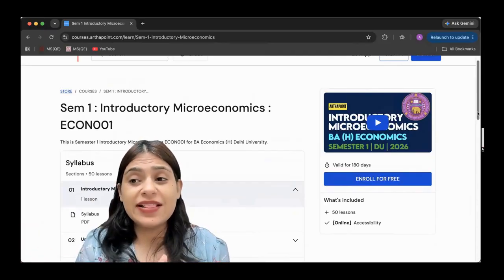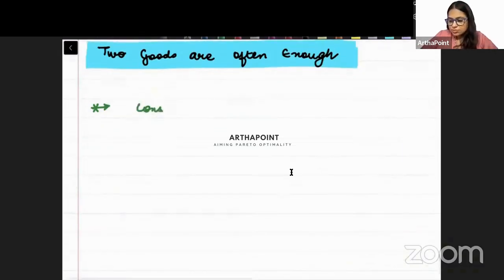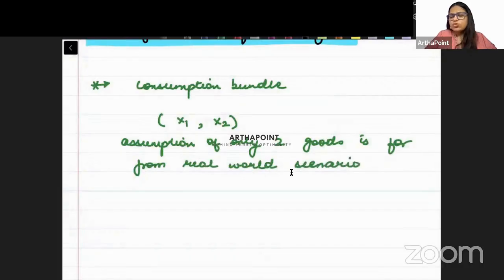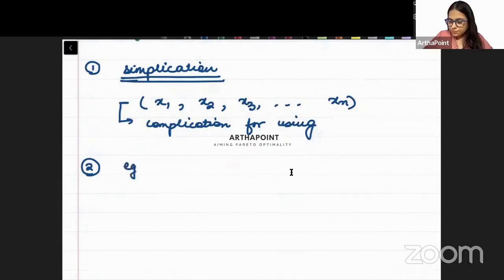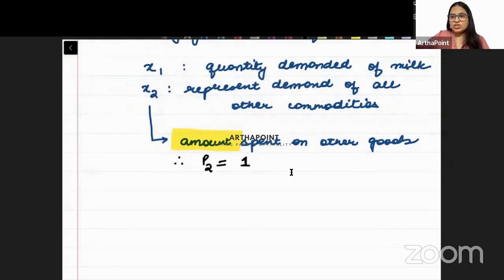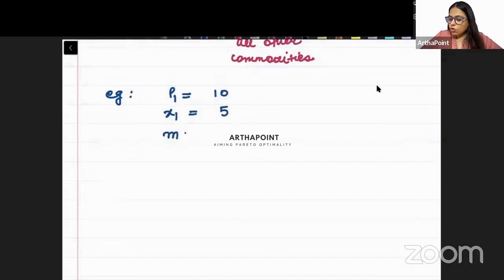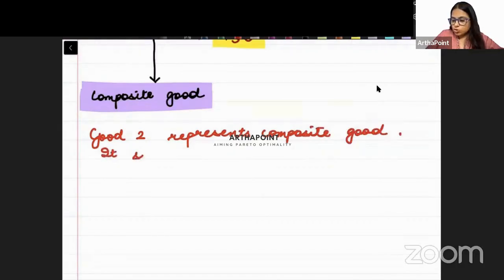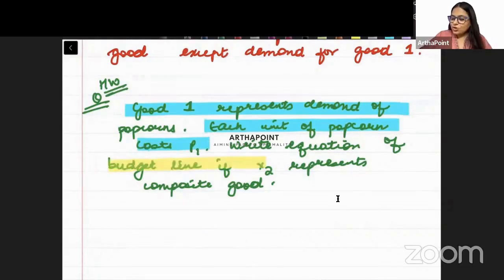2026 | Composite Goods | Ch 2 Varian | Intermediate Microeconomics 1 | Eco(H) Sem 3 | Major | Minor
In this session, Arzoo Ma'am will take lecture 2 from Budget Constraint of Hal Varian for Sem 3 Intermediate Microeconomics 1.